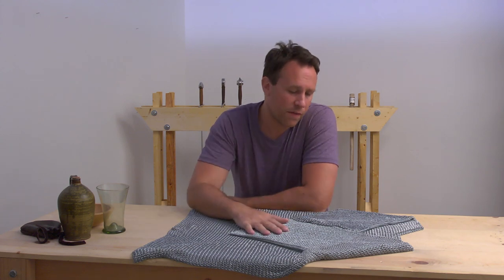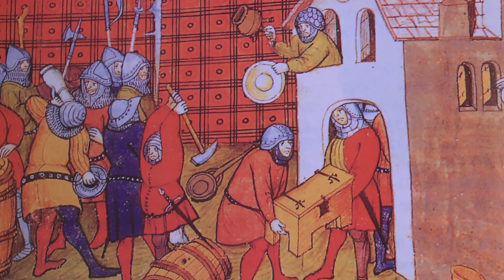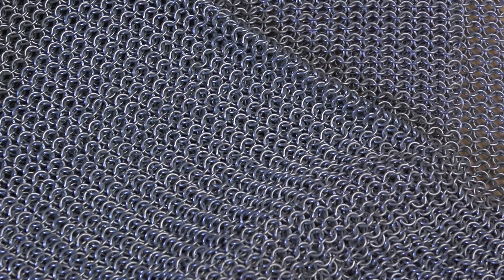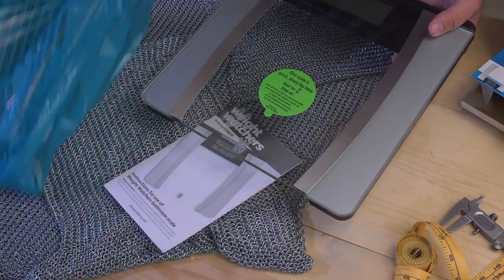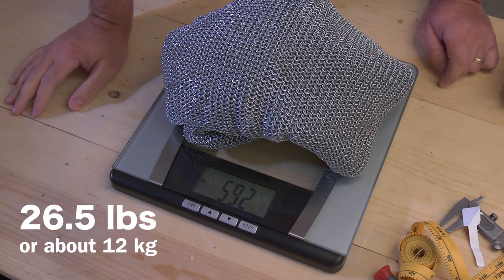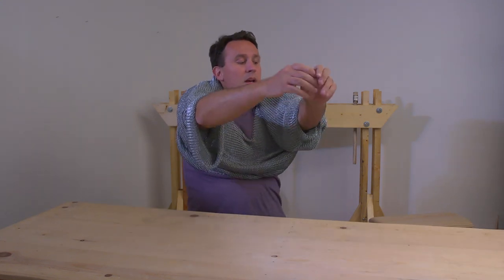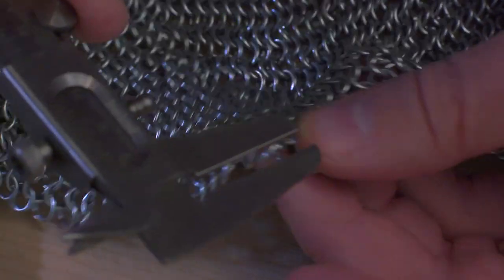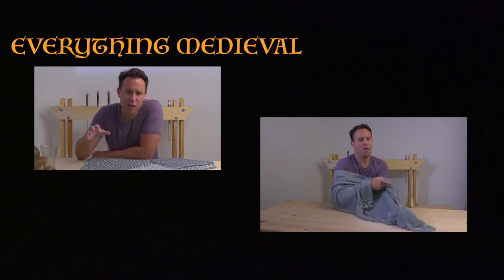Chain Mail: What You Should Avoid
One month ago I decided to start my YouTube channel about knights and swords, and I have some costume mail to review today. To be honest, it's the only "chain mail" that I currently own, and I'm pretty sure it's complete junk. It was not worth the $400 that I spent, either. Also, is it supposed to weigh this much?

If you want to make me an offer to buy the mail shirt, I'm sure we could work something out.

Or leave a comment to let me know what I should review in the future! I'd love suggestions since I'm a newb here.